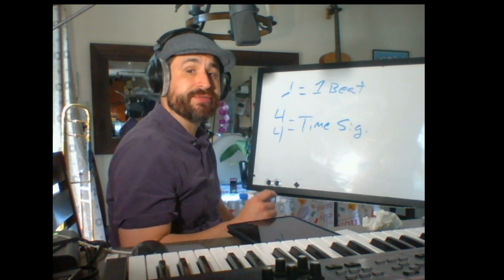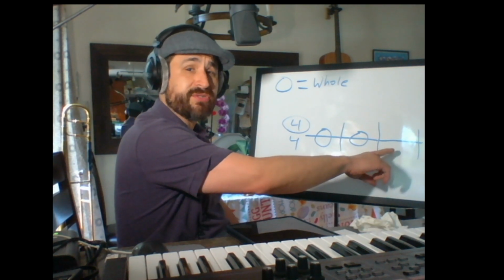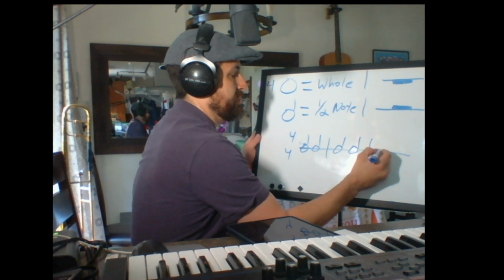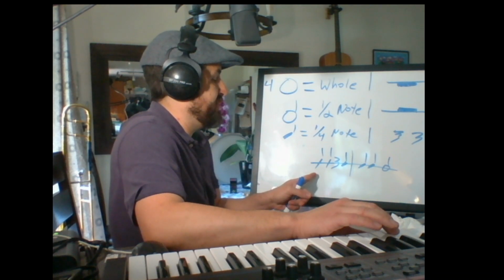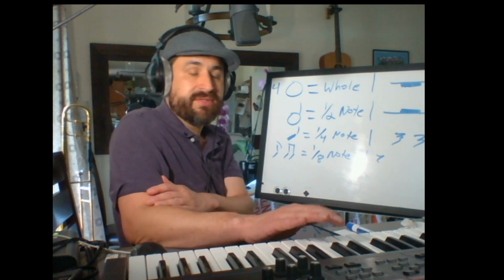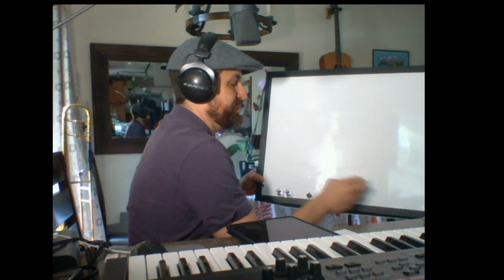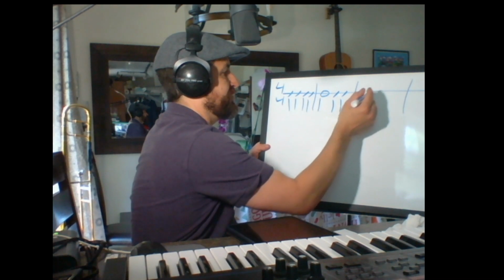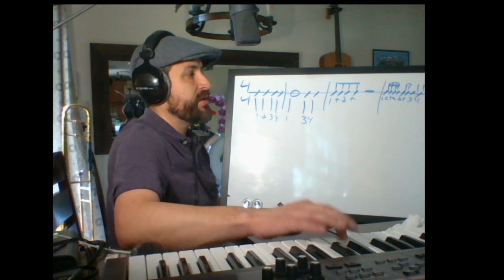Rhythms with Stahl!